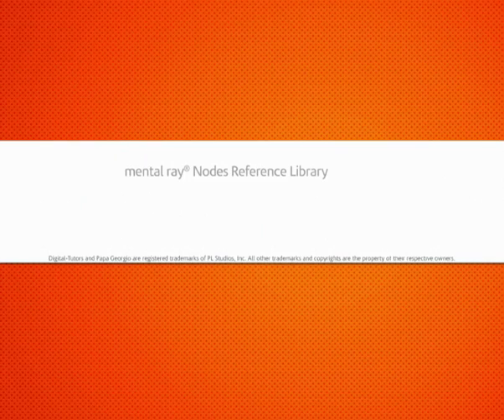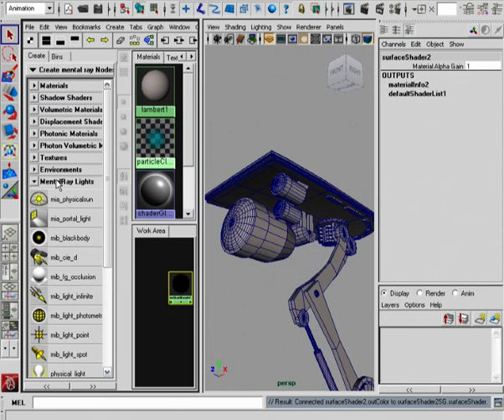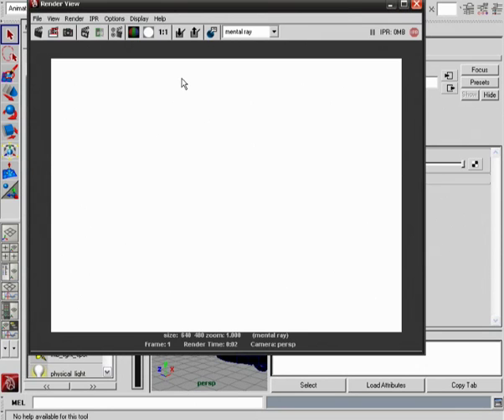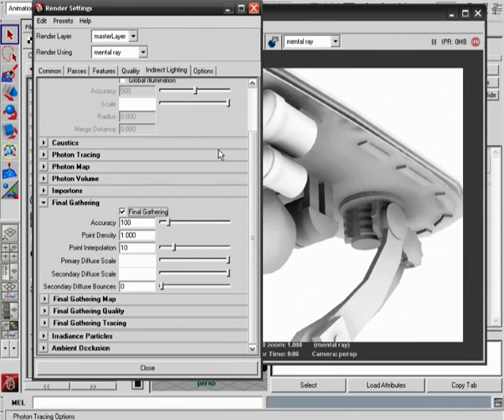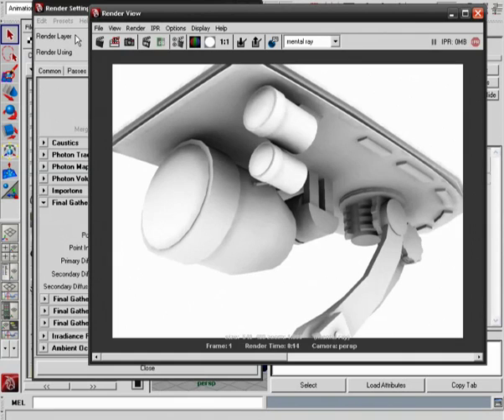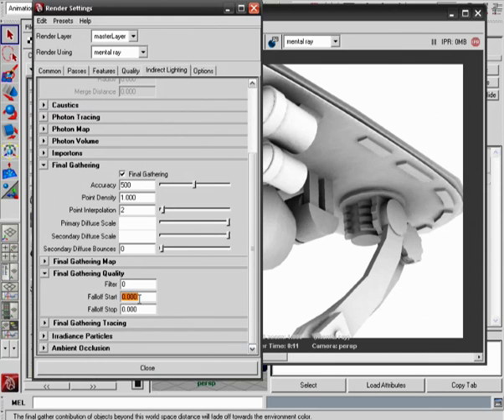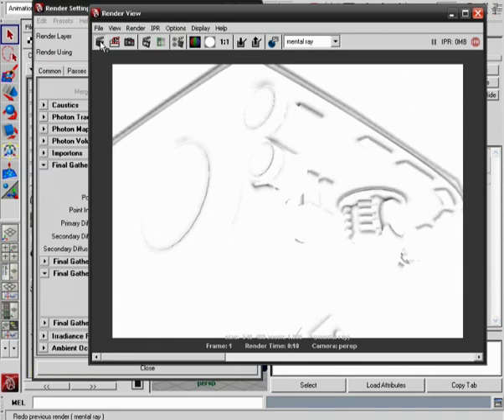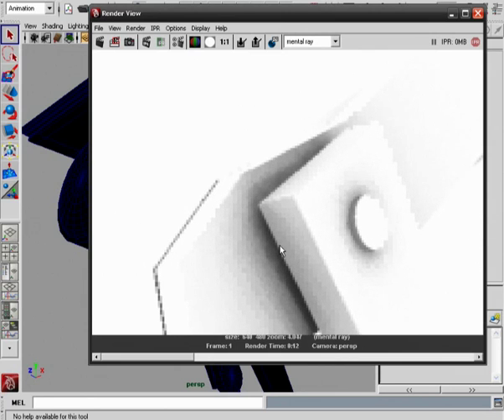039 mib FG occlusion